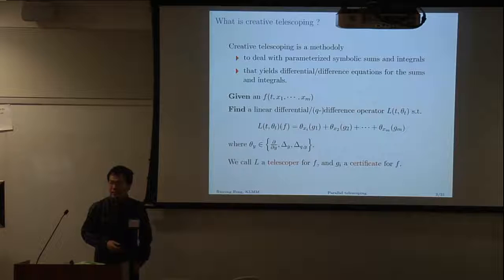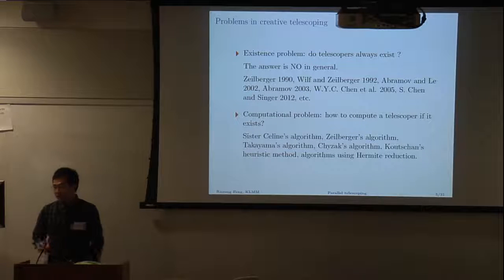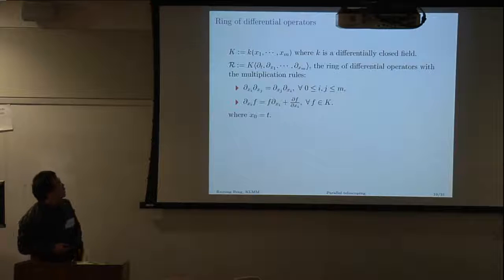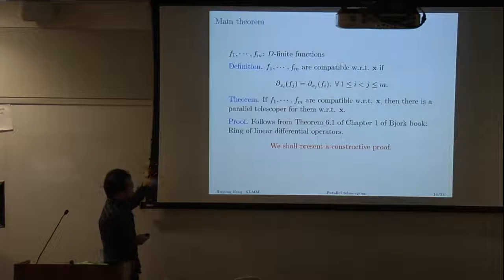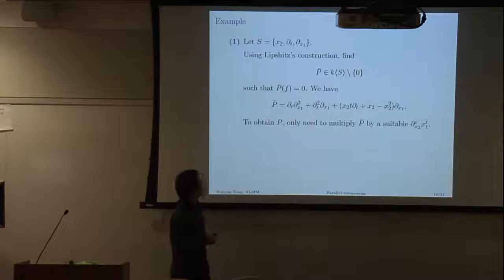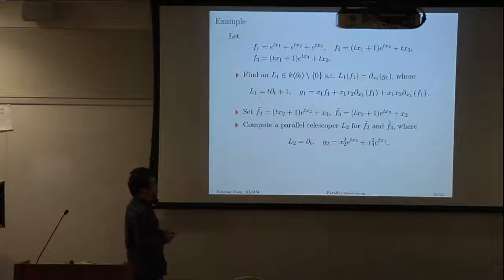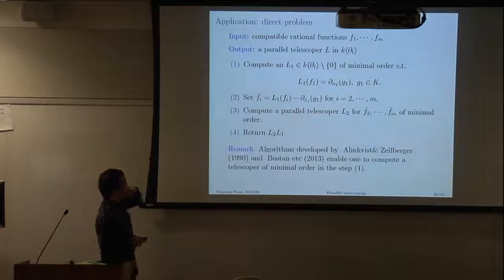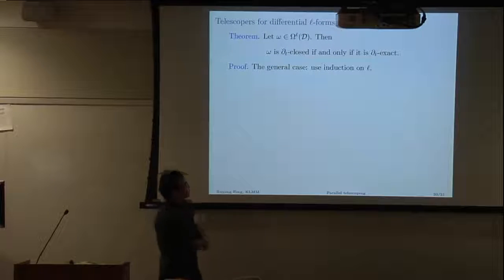DART VII Ruyong Feng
Title: Parallel Telescoping